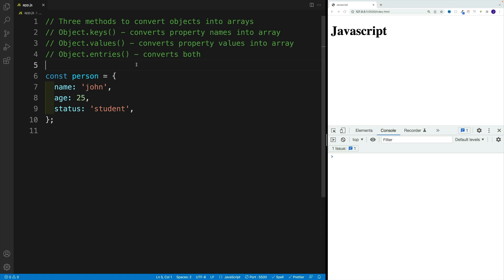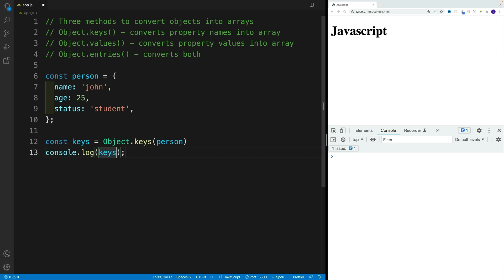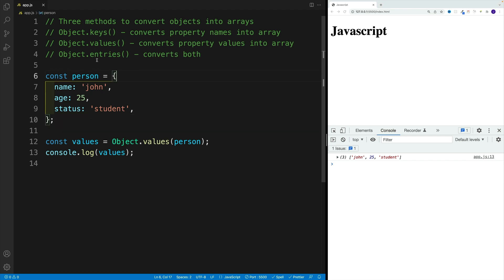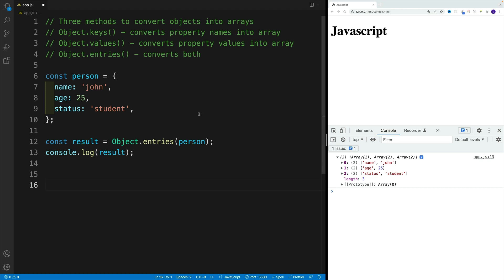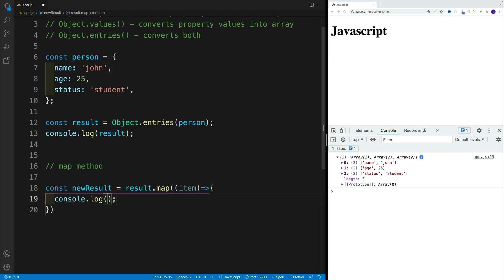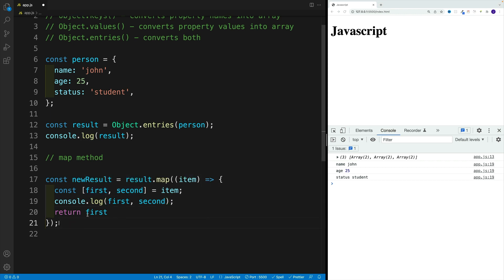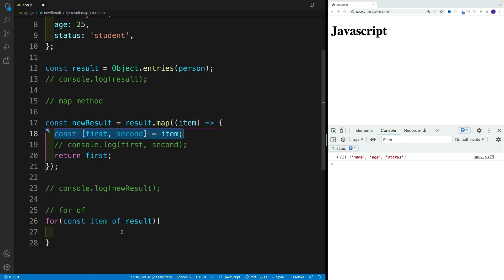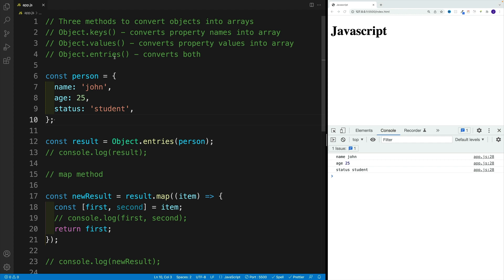Object.keys(), Object.values(), Object.entries()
Javascript Nuggets - Object.keys(), Object.values(), Object.entries()

Products I Use:
Headphones - Sennheiser Pro Audio HD280PRO
Camera - Sony Alpha a6400
Lens - Sigma 16mm/1.4

Books I Recommend:
So Good They Can't Ignore You
12 Rules for Life